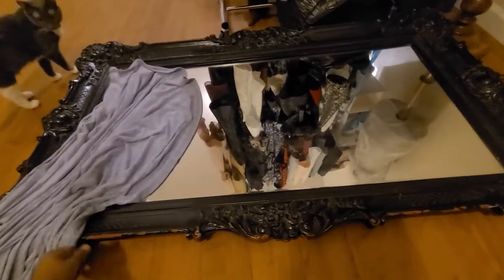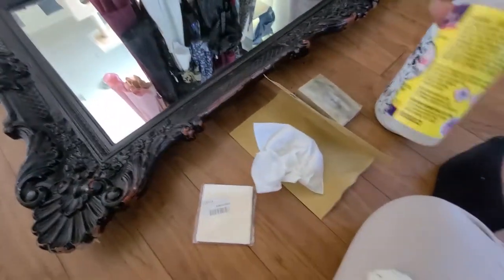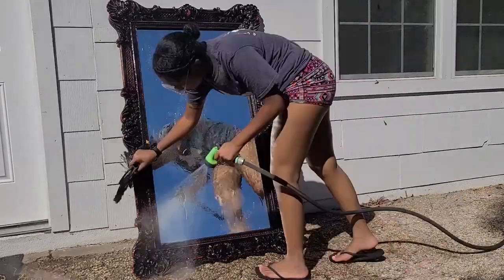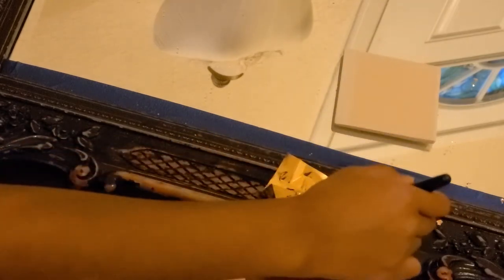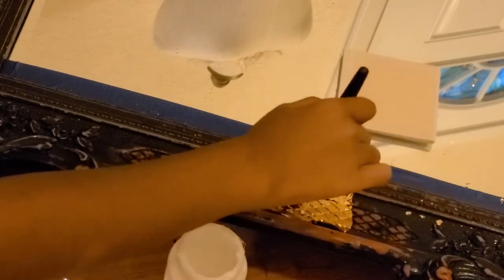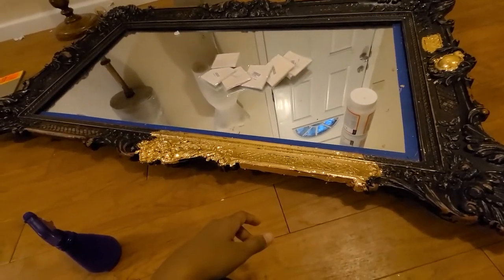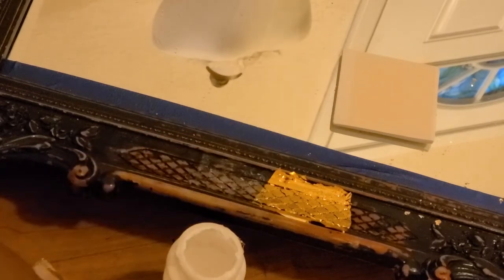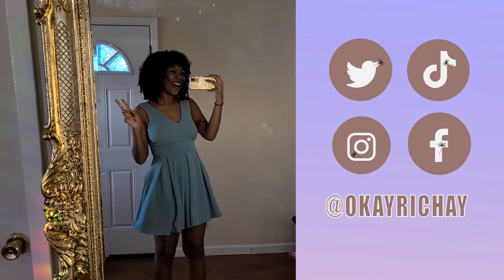DIY How To Make A Full Body Gold Leaf Mirror for Cheap! | Thrifty Trends Ep. 12 | Okayrichay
What's good everybody, it's ya girl Richay! Here is how I made my gold leaf mirror for Cheap! My anxiety was sooo high during this video so forgive me if I speed through the v.o and intro and slowed down during the actual video.

Ebay Gold leaf

I must have gotten 7 packs of gold leaf so I rounded cost to about $65 (US)